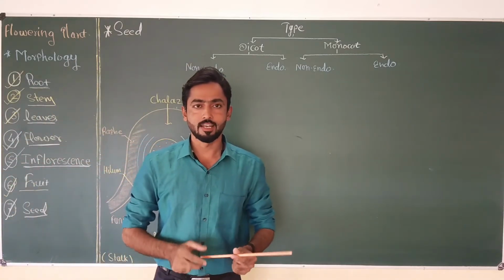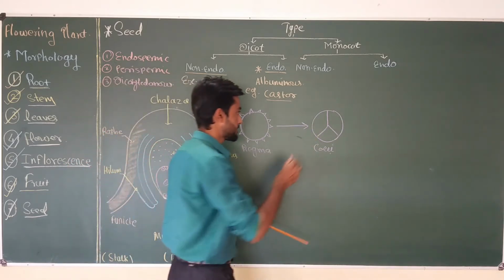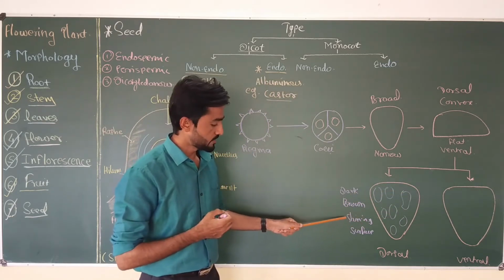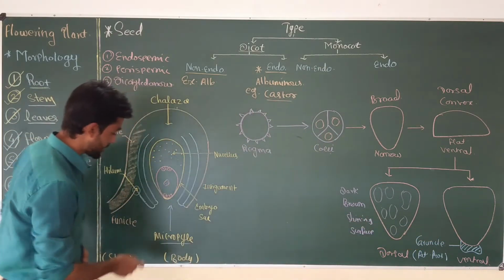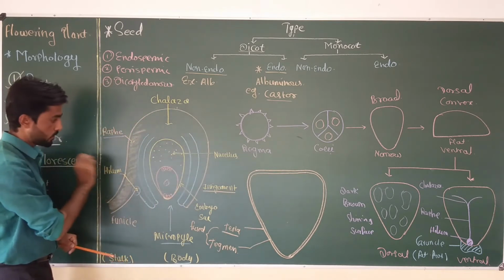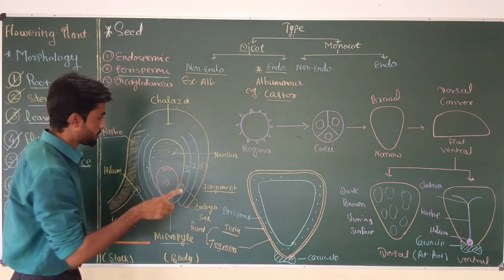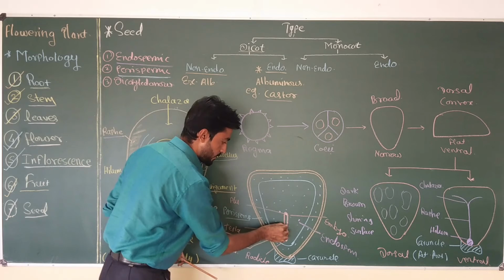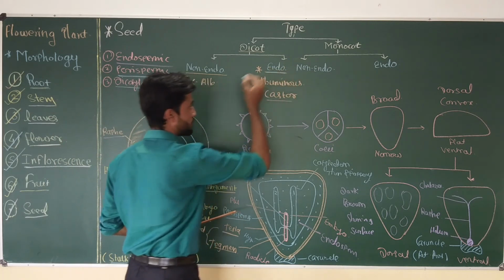Dicot Seed (Endospermic/Albuminous) | Flowering Plants | Explained by Dr. Yogesh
In this video, I have explained in detail about the endospermic dicot seed with example of Castor oil seed. It is the dicotyledanous, endospermic and perispermic seed which has two cotyledons and endosperm as a nutritive tissue.